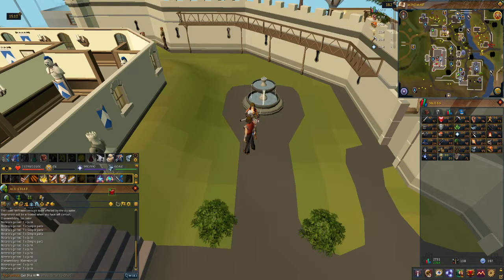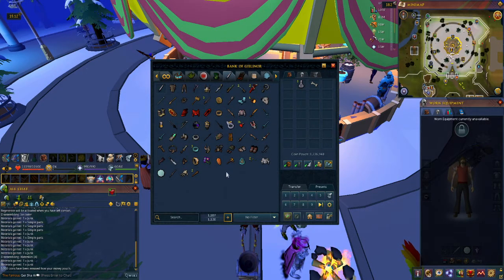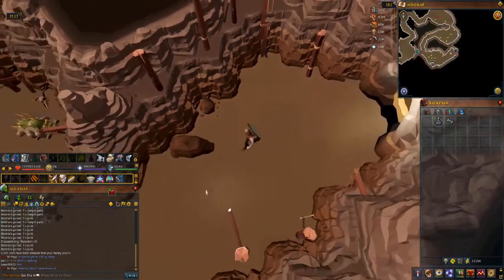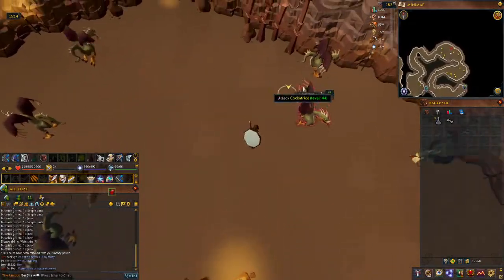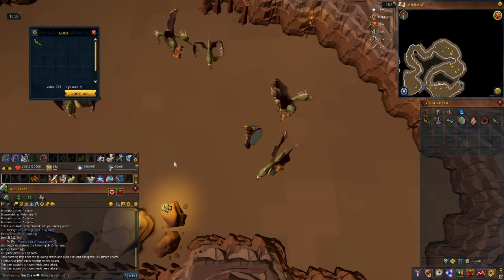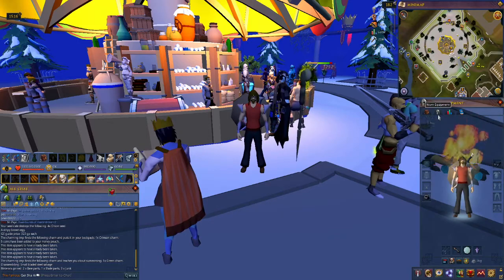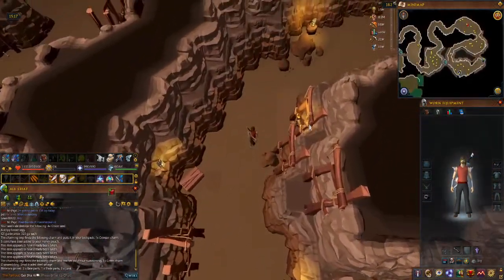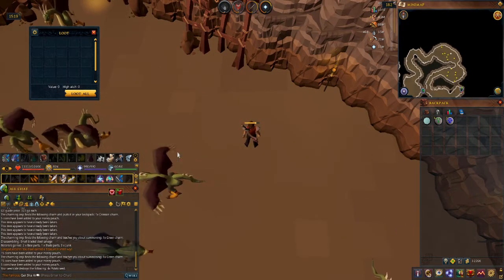RS3 Slayer Creature Cockatrice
On to the Fremennik Dungeon southeast of the Relly lodestone to face cockatrice this time. You'll need a mirror shield or a slayer specific mask (the ones from Treasure Hunter, usually--the Slayer Helmet won't work).

Or you can use sunglasses if you have some.

Otherwise you'll get hit with a stat-draining attack and it doesn't tickle.

You'll need 25 Slayer to take these on. The drops are okay for what they are, but there are better creatures out there at higher levels.